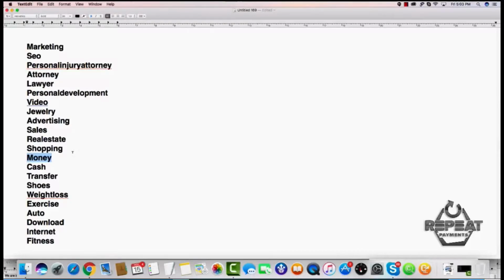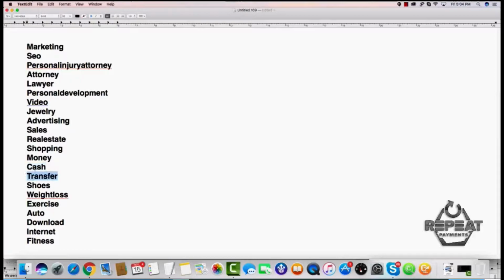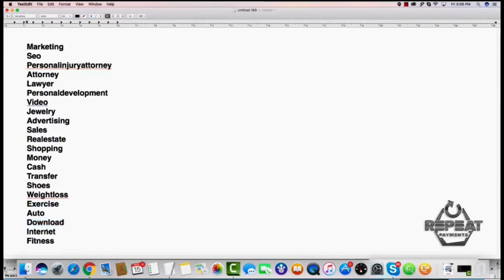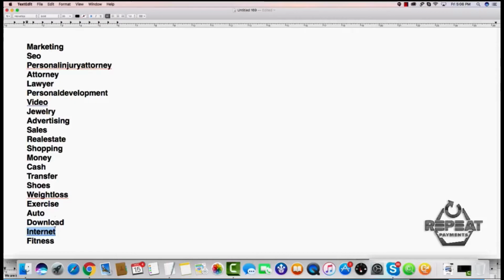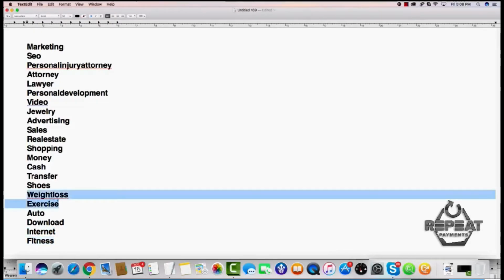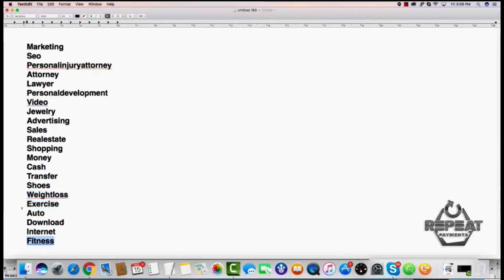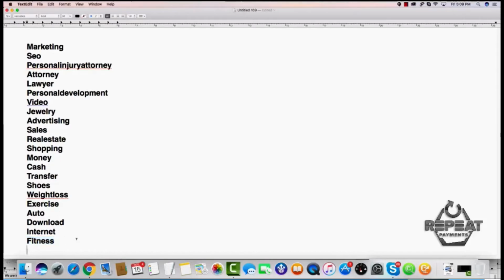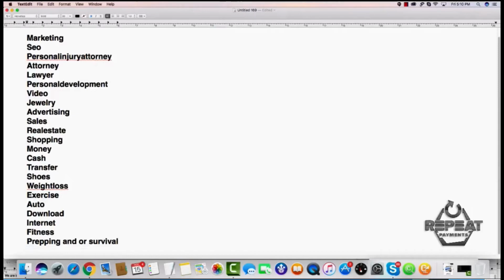7 3 Nichos y palabras clave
Nichos y palabras clave